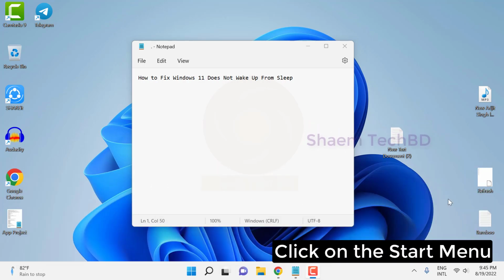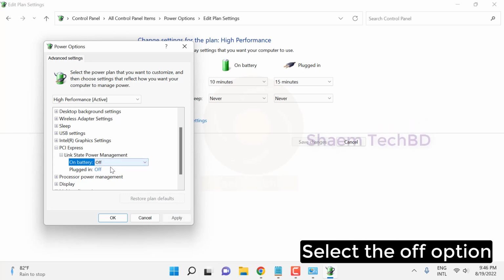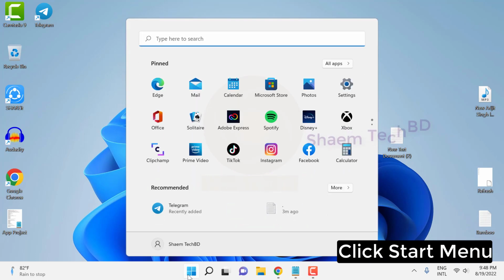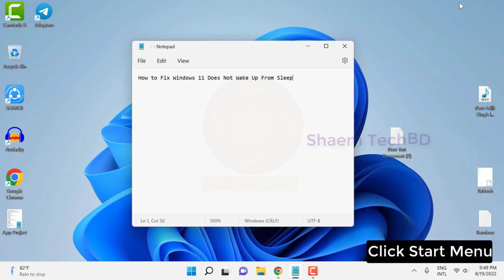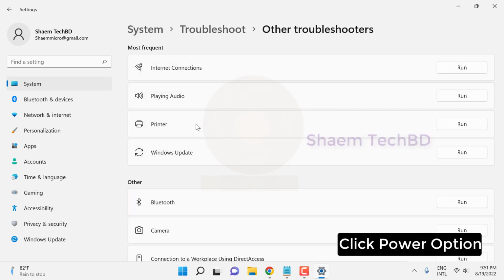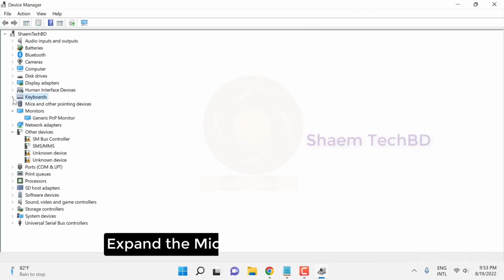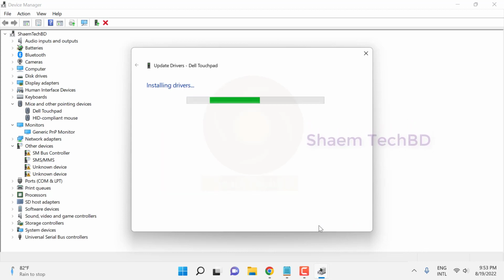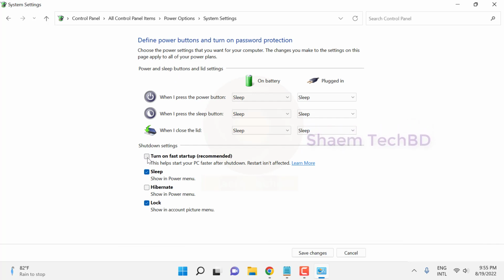How to Fix Windows 11 Does Not Wake Up From Sleep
This issue occurs because of many reasons such as, sometimes the keyboard and Mouse drivers are outdated and windows 11 does not wake up from sleep the windows do not respond to them. Similarly, when windows 11 is outdated, it stops working and cannot wake up from sleep. Moreover

Cmd:Powercfg.exe /hibernate off
         powercfg.exe /hibernate off
         powercfg.exe /hibernate on

1.ios emulator for pc
2.how to install windows 8.1 without product key
3.telegram email account
4.wechat unable to login 5-13
5.iphone emulator for pc
6.scanning and repairing drive c windows 10
7.wechat login problem
8.wechat server access failure
9.ipadian
10.unusual network or device environment wechat
11.install windows 8.1 without product key
12.server access failure wechat
13.how to install windows 8 without product key
14.phonepe automatic close problem
15.hid compliant touch screen missing
16.ios emulator for windows 10
17.kernel mode heap corruption windows 10
18.how to remove email from telegram
19.keyboard light not working
20.telegram check your email
21.check your email telegram
22.error memory configured incorrectly please enter setup for memory information details system halted
23.telegram two step verification forgot password
24.wechat unusual network problem
25.windows 8.1 install without product key
26.ios emulator
27.telegram gmail login
28.wechat server access failure 1 501
29.cursor blinking problem in windows 10
30.capcut not installed problem
31.how to change email in telegram
32.windows 11 stuck on restarting
33.эмулятор ios на windows
34.phonepe auto back problem
35.telegram google account
36.emulator ios for pc
37.phonepe app closing automatically
38.capcut app not installed problem
39.how to remove gmail from telegram
40.telegram gmail account
41.telegram two step verification forgot password without email
42.scanning and repairing drive c windows 10 stuck
43.scanning and repairing drive c windows 10 stuck at 100
44.telegram email
45.telegram password forgot
46.error 87 dism windows 10
47.ios emulator for windows
48.capcut crash problem
49.how to change telegram email
50.telegram email login
51.how to fix wechat server access failure
52.how to remove login email on telegram
53.how to skip product key when installing windows 8.1
54.telegram gmail login problem
56.there isn't enough memory available to create a ramdisk device
57.windows 8.1 product key
58.capcut keeps stopping
59.sorry we're having trouble determining if your pc can run windows 11
60.telegram email ochish
61.ios simulator for windows
62.ipadian emulator for pc
63.laptop restarting long time windows 11
64.emulador de ios para pc
65.wechat server access failure 1 500
66.you didn't provide enough info for google to be sure this account is really yours
67.how to fix windows 11 stuck on restarting
68.telegram ochish gmail kod kelmasa
69.uc mini not working in android 12
70.telegramga email bilan kirish
71.how to remove email account from telegram
72.ios emulator for windows 11
73.scanning and repairing drive c 100 complete
74.telegram add email
75.capcut not opening
76.how to download windows 8.1 without product key
77.how to remove gmail account from telegram
78.apple emulator for pc
79.emulador de iphone para pc
80.ios emulator pc
81.kernel mode heap corruption
82.best ios emulator for pc
83.how to reset telegram password
84.wechat error 1 501
85.windows 8.1 without product key
86.capcut not working
87.how to login telegram without email
88.how to stop restarting laptop windows 11
89.instagram stories not showing up
90.thread stuck in device driver windows 10
91.uc browser not working
92.эмулятор ios на пк
93.google photos not showing pictures
94.telegram email surasa
95.two step verification telegram forgot password
96.0xc0000017
97.how to login telegram with email
98.how to recover telegram password
99.iphone emulator
100.instagram reels not scrolling